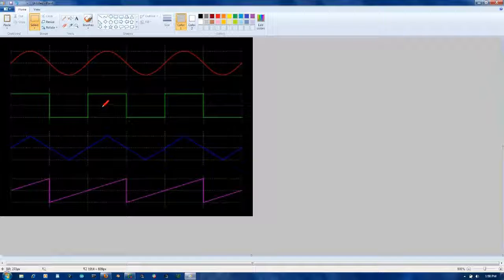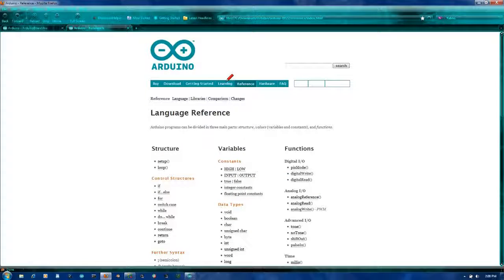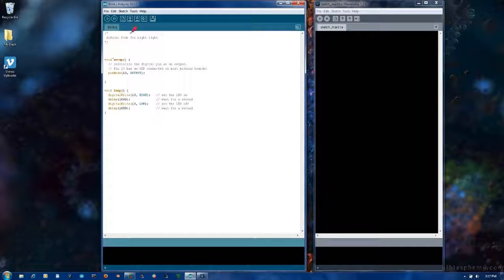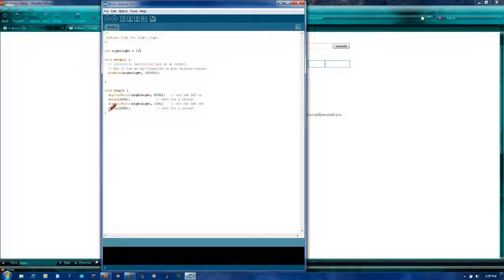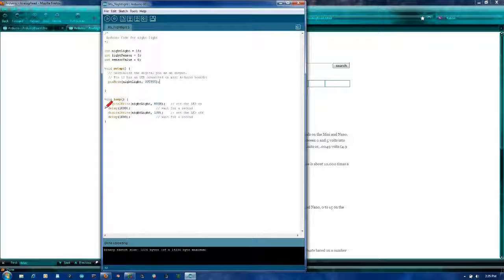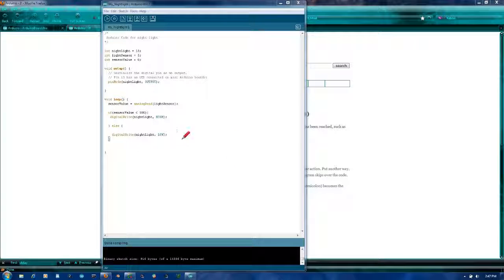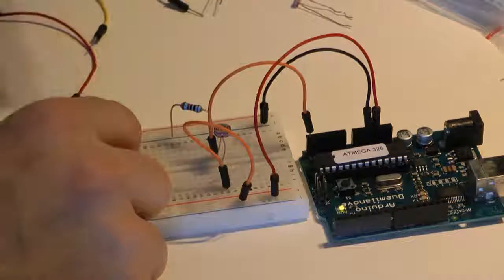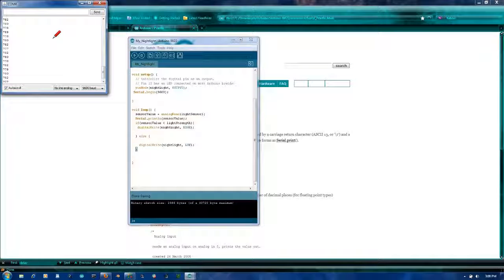Arduino Tutorial 3 First Arduino Project Night light